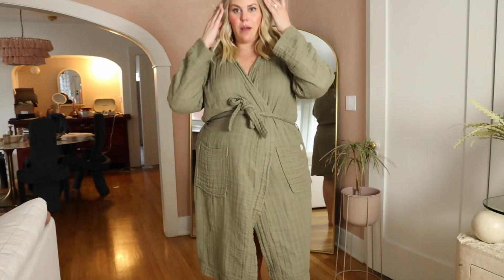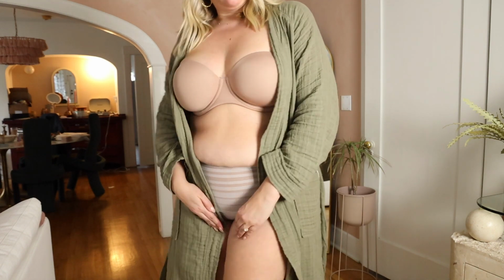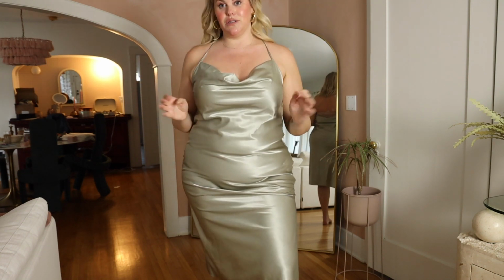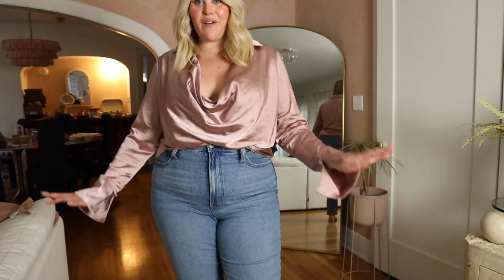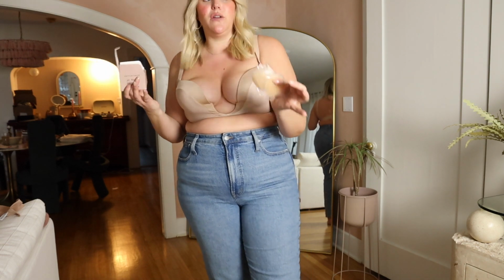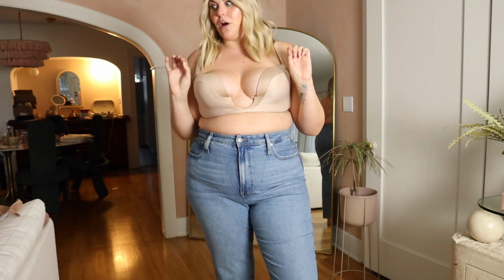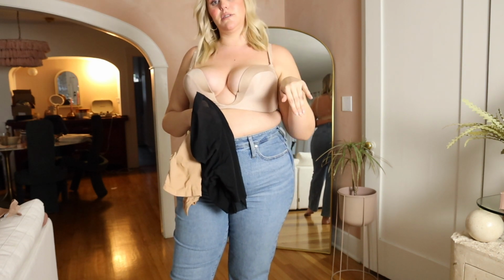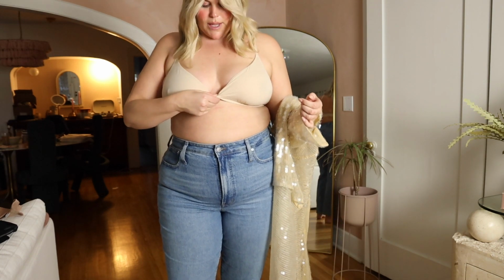VLOGMAS DAY 8 | solving (almost) all your bra/ undergarment problems | skims | spanx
Hello bffs!!
Here is the video you've been waiting for, but I promise there is more to come! Head over to Tik Tok to watch the bra blunders series !

My Measurements:
Size: 14 /16
Height: 5'10
Bust: 41''
Cup Size: 36DDD/E
Hips: 46''
Waist: 34.5''

Shop Below:
spanx thong
leonisa thong
wacoal red carpet strapless
wonder bra plunge
skims shaping thong
skims shaping shorts
skims black low back
skims everyday bra

Amazon Store Front
Amazon Live